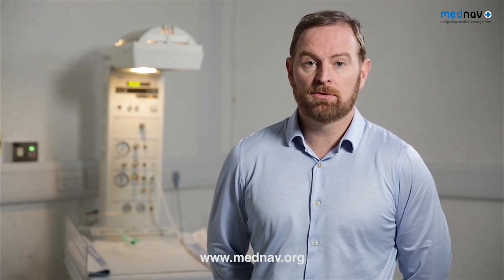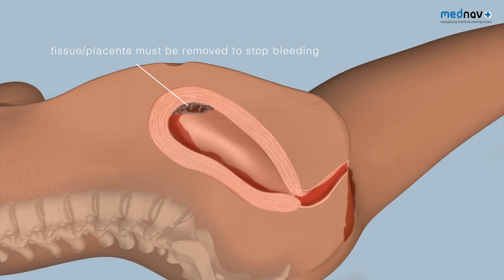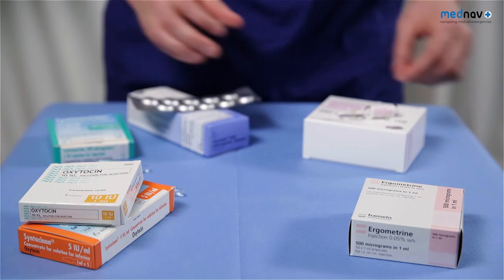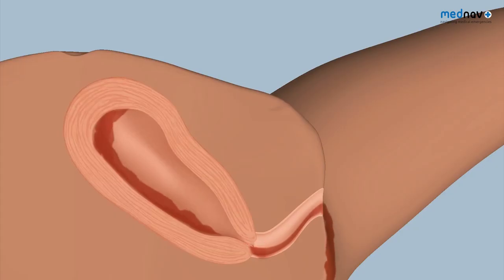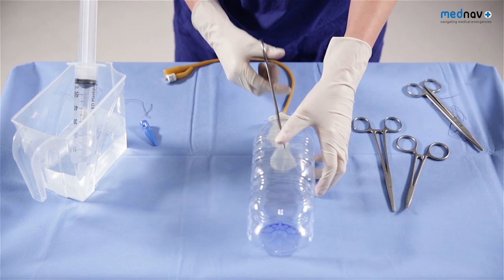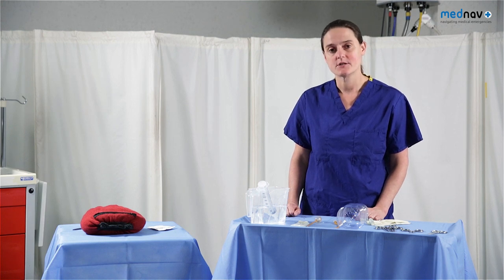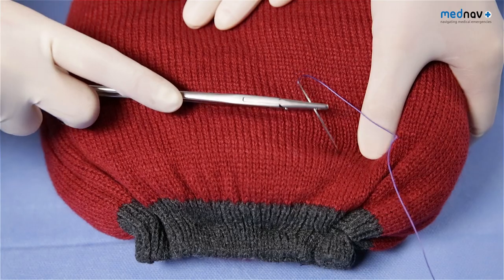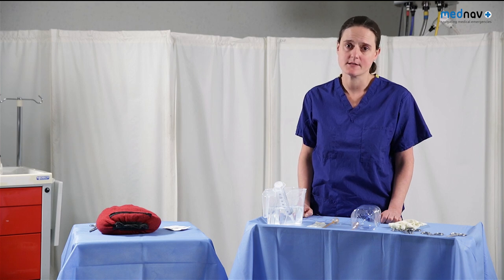B-Lynch, Hayman Sutures, Tamponade(Balloon, Condom Catheter) Management of Post Partum Haemorrhage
Educational video with animation about surgical management of postpartum haemorrhage. Techniques to avoid post partum  Hysterectomy: compression sutures such as B-Lynch and Hayman sutures. Balloon Uterine tamponade with condom Catheter.
Manual Removal of Placenta. Massive obstetric haemorrhage, MOH, PPH. 4T's. Hemorrhage.

Produced by MedNav and NewFutures. New Futures is an initiative between Chelsea and Westminster hospitals maternity & gynaecology Education and International development team.  Its aims are to improve maternal health through education, innovation and Surgery- in this country and overseas.